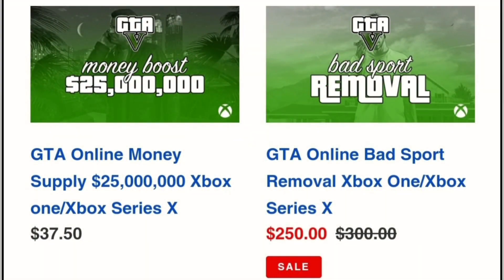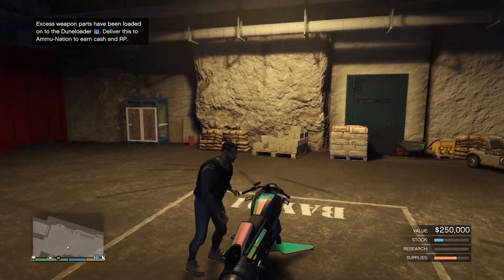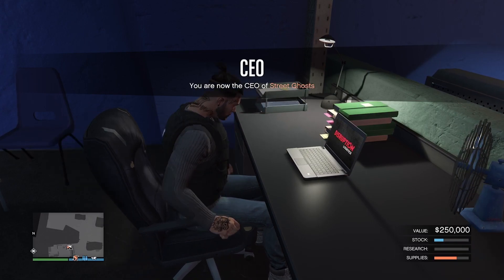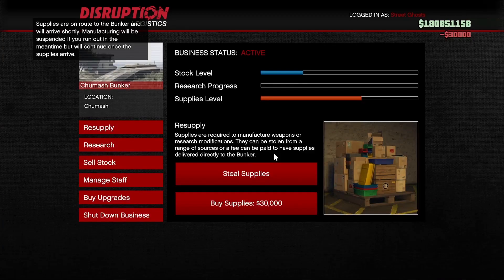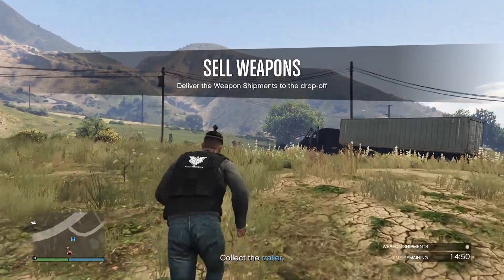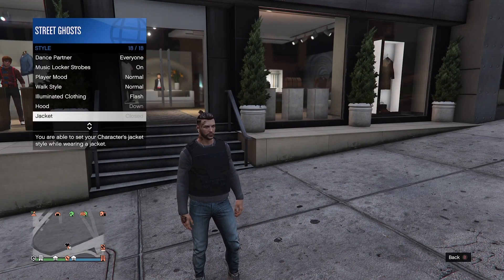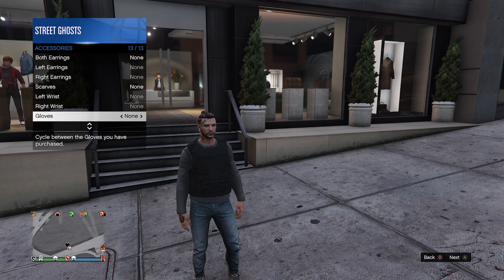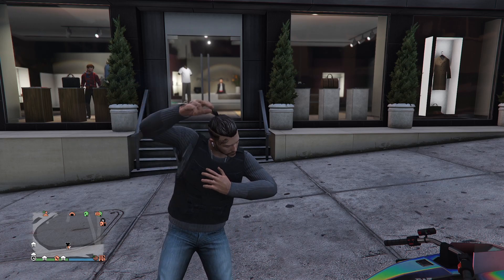How To get Anti-Music Airpods | GTA Online Beat off Earphones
Aurora Resupply